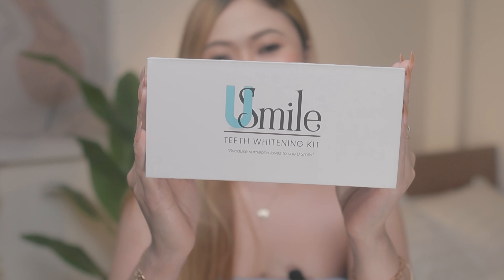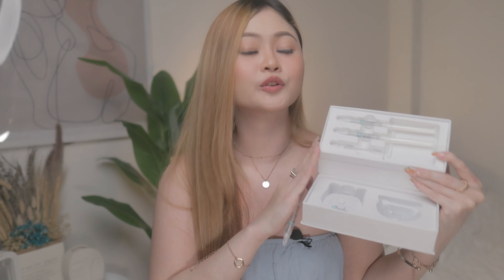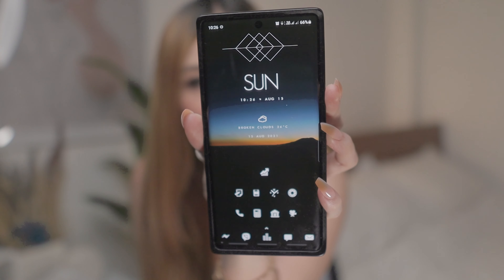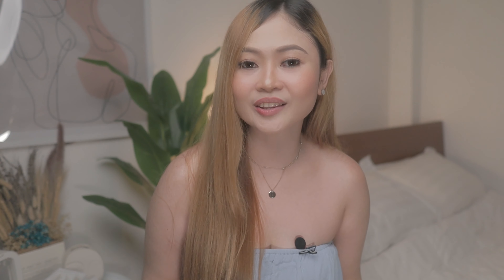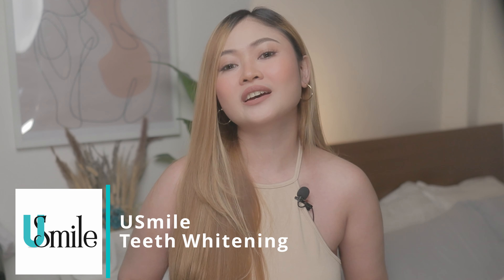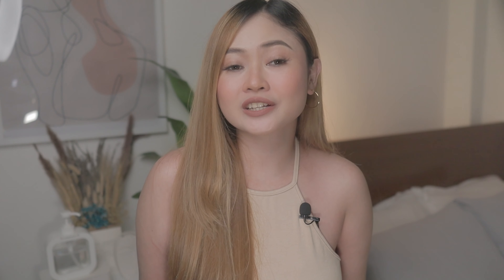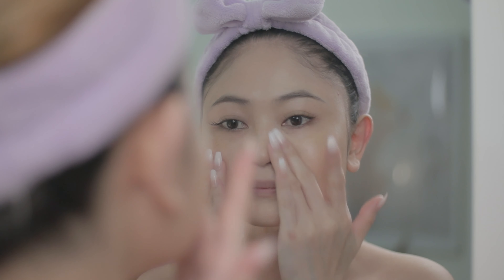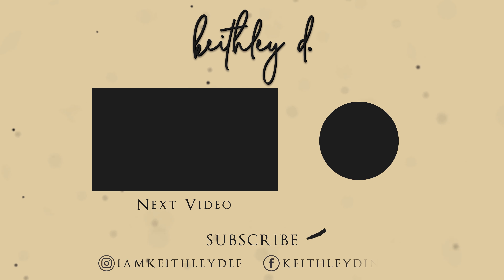Nighttime Skin Care With Usmile Teeth Whitening | Watch This Before Buying A Teeth Whitening Product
USmile Teeth Whitening FAQ's

What  is  the  active  ingredient  in  the  USmile  Gel?
The  active  whitening  ingredient  in  our  gel  is  carbamide peroxide.  That  dentists  use.  (carbamide  peroxide) is scientifically  proven  to  whiten  teeth. Is  this  safe? Of  course.  We  make  sure  our  products  are  safe  for you  and  your  teeth. Carbamide  Peroxide  is  safer  to use  and  can  be stored  for  a  long  time.  However,  there’s  more  alternative gel  like  Hydrogen  Peroxide.  But  it  requires  a  professional dentist  to undergo  the  teeth  whitening  process  while  CP  is  used commercially  because  it  is  a  lot  safer  to  use  and requires  no  skills  to use.  When  it  comes  to  storing,  CP  is  better  because it  is  less  concentrated  and  won't  release  its  whitening power  in  one  go.

Can  I  use  this  even  if  I  have  braces?
This  will  not  whiten  the  surfaces  under  the  braces. We  recommend  you  use  this  after  your  braces  have been  removed  so  that you  may  whiten  your  teeth  evenly. Is  this  safe  for  children? This  kit  is  for  those  12  years  old  and  above.  However, for  persons  under  18  years  old,  we  suggest  consulting your  dentist before  use.

 Can  I  use  this  before/after  getting  dental  restoration?
 Do  not  use  the  product  for  two  weeks,  If  you  have had  dental  restoration/after  dental  restoration. How many times  do  I  have    to  use  the  kit  to  see  results? You  will  see  the  best  results  after  your  first  one week!  We  recommend  using  the  USmile  kit  before  bedtime for  at  least  seven (7)  days  to  whiten  your  teeth  initially.

Do  I  have  to  stop  drinking  teeth-staining  beverages while  using  the  USmile  product? You  are  not  required  to  avoid  taking  any  food  or  beverage causing  teeth-stain.  But  to  get  clear  results,  you should  try  to  avoid taking  these  foods  at  least  on  the  first  week  of  using the  product.